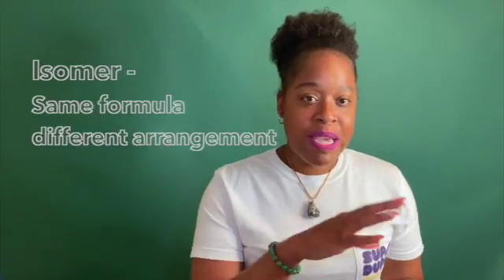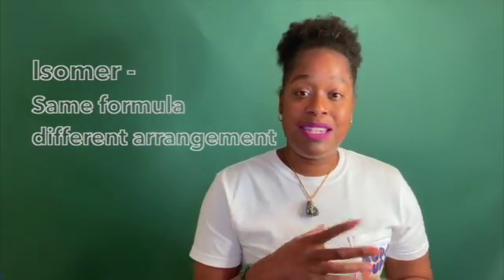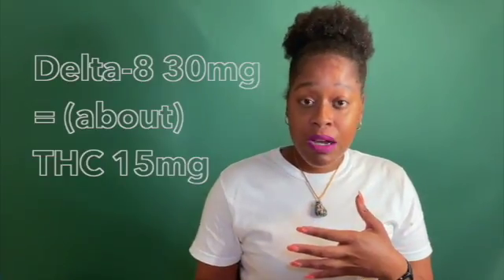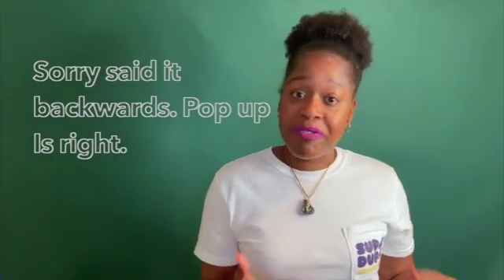Weed Wednesday: Delta 8 THC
Hello My Powerful Posse,

Welcome Newbies and Subbies! You know what today is by the title, sorry a little late working on my editing skills. We dive into Delta-8 and the basics of its form. I hope this is informative and helpful to your healthcare journey. My email is below as well as instagram (working on that, one thing at a time) and so are the links.

Renata, PharmD

TIMESTAMP
0:00 Intro
2:29 The Effects
3:08 Side Effects
3:52 Dosing
4:53 Sourcing
6:14 Legalities

Links

Moon Taxi
1915 Greenville Ave